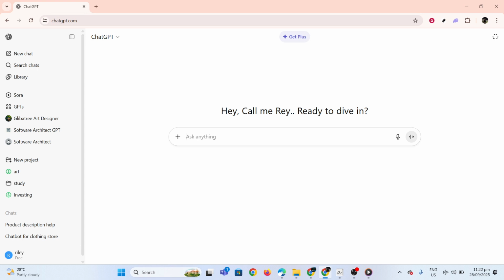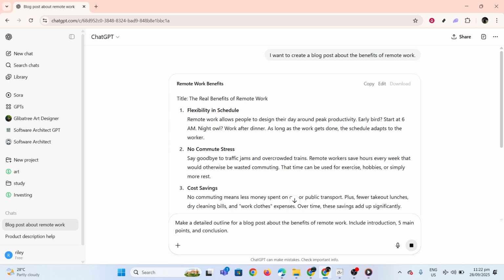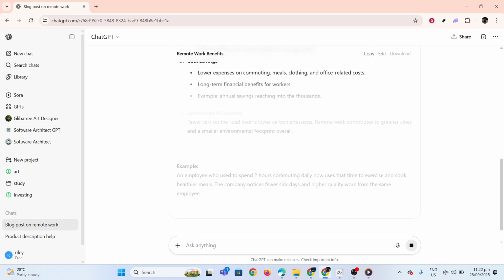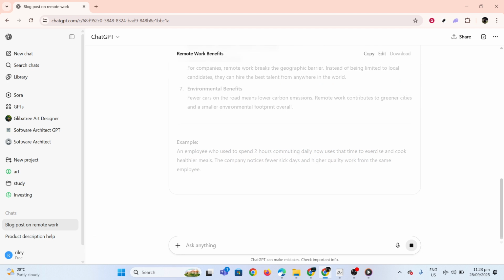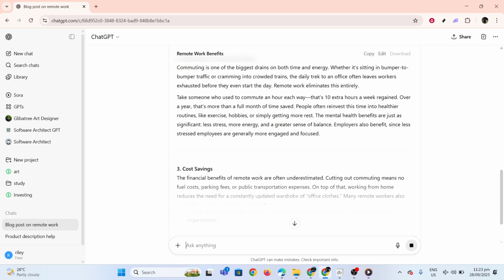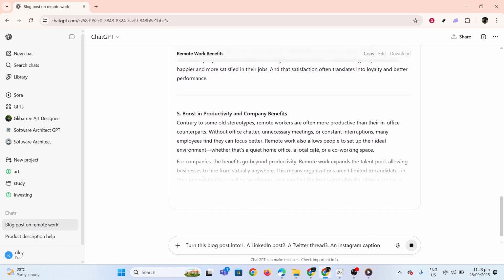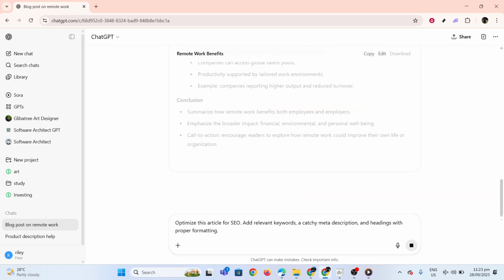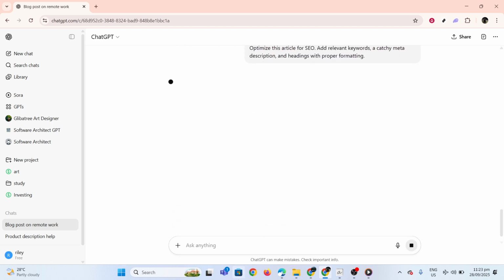How to Use ChatGPT for Content Creation